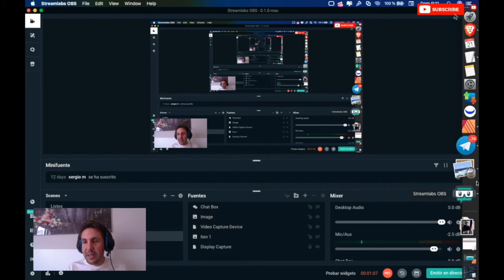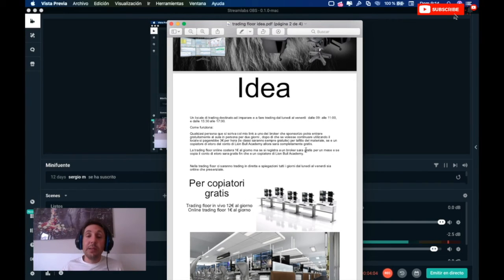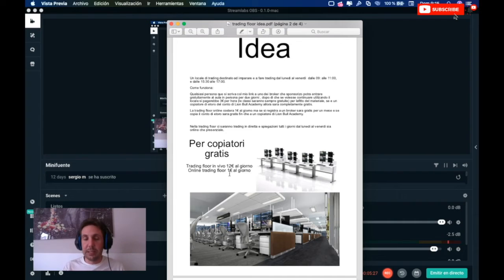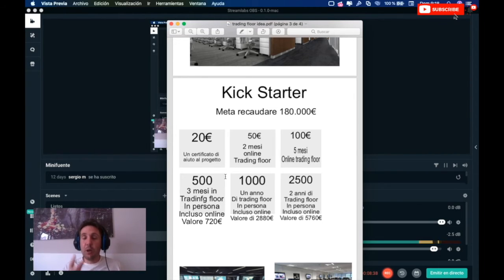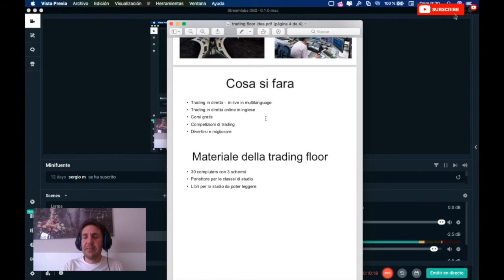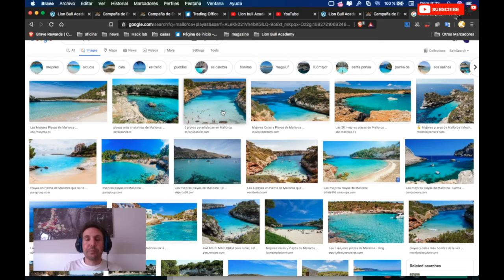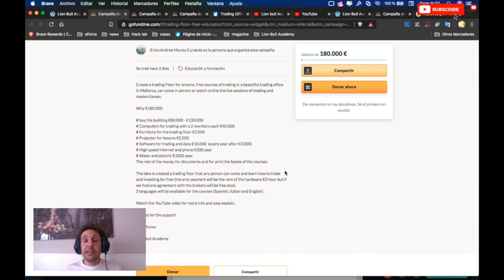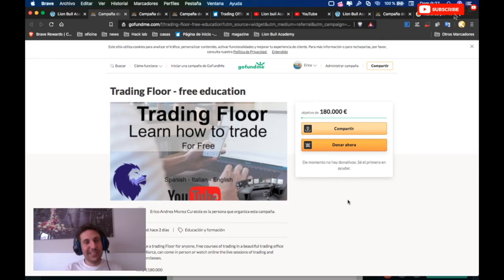The Trading Floor - idea - the project - Donations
Telegram English

eToro (EU) Ltd, licensed and regulated by the Cyprus Stock Exchange Commission (CySEC) under license # 109/10.

eToro (UK) Ltd, licensed and regulated by the Financial Conduct Authority (FCA) under license FRN 583263.

eToro AUS Capital Pty Ltd, is the holder of an Australian Financial Services License (AFSL) 491139 issued by the Australian Securities and Investments Commission (ASIC).

The wallet is provided by eToro X Limited ("eToro X"). eToro X is a regulated DLT provider licensed by the Gibraltar Financial Services Commission under the FSC1333B Licensed Financial Investments and Fiduciary Services Act.

This content is for informational and educational purposes only and should not be considered an investment advice or investment recommendation. Past performance is not an indication of future results. CFDs are leveraged products and carry a high risk to your capital.